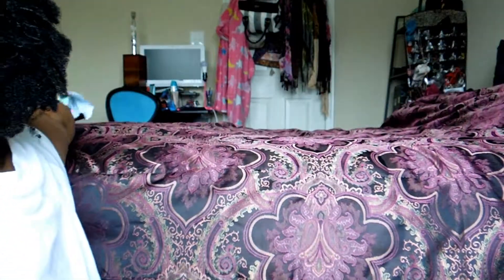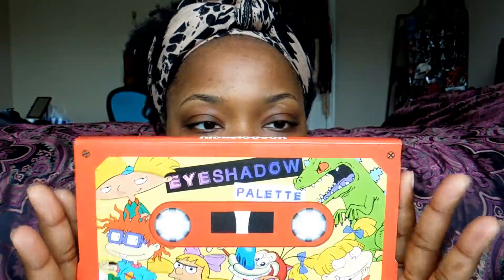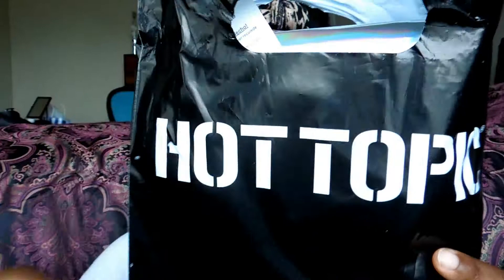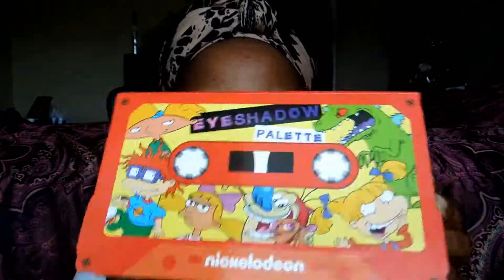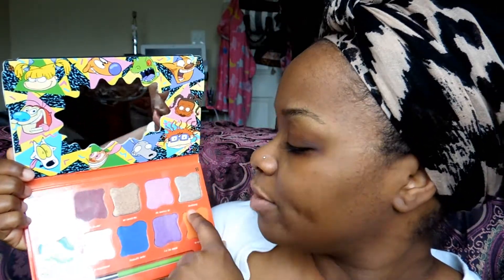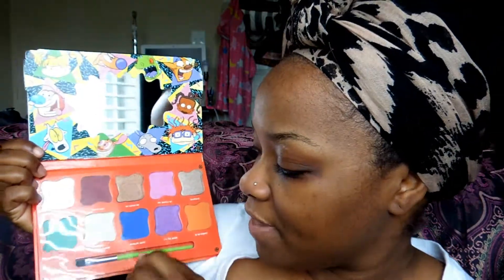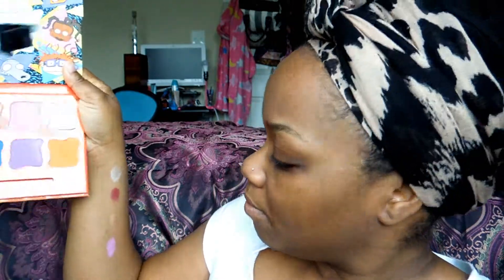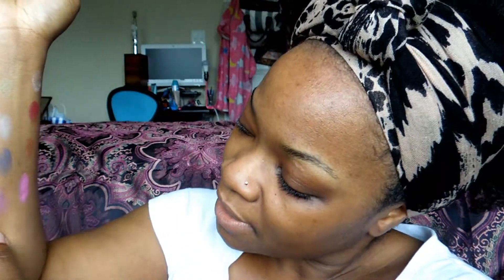NICKELODEON EYESHADOW PALETTE 1ST IMPRESSIONS IS IT WORTH IT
If you are NEW WELCOME and Thank you for viewing!

Here is my first impressions on a new eyeshadow palette! The Nickelodeon eyeshadow palette from Hot Topic. Click play to see swatches and hear my opinions on the quality of the palette.

 TO SHOP SMALL  AND FOR AFFORDABLE ACCESSORIES